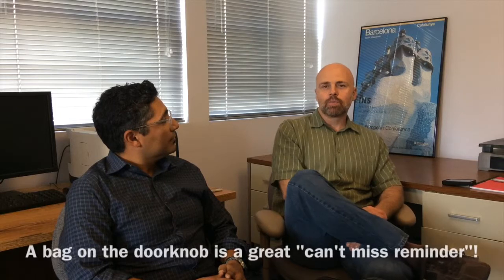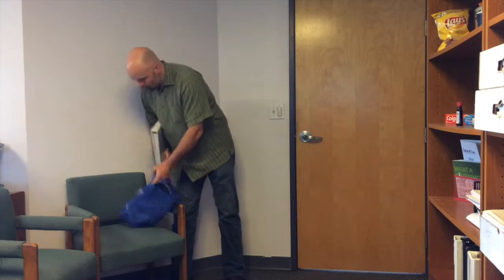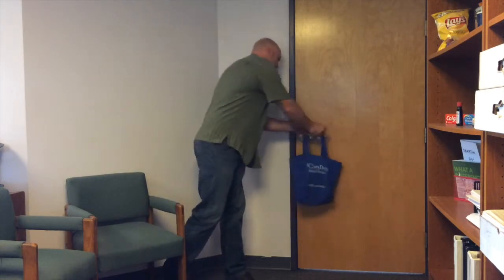Short-term Prospective Memory Strategies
This video is about Short-term Prospective Memory Strategies